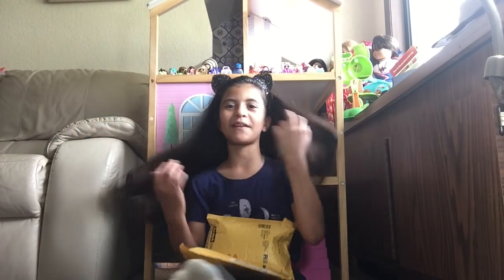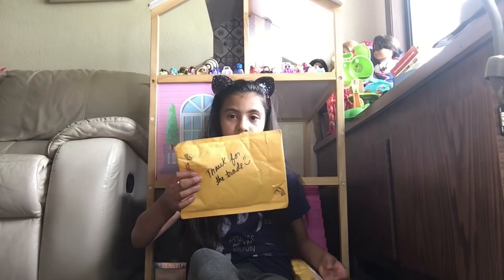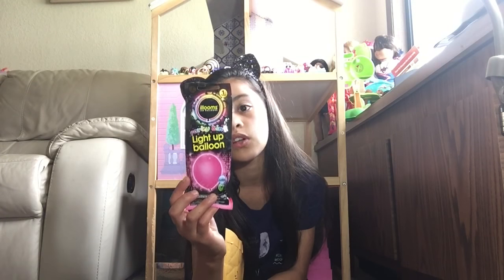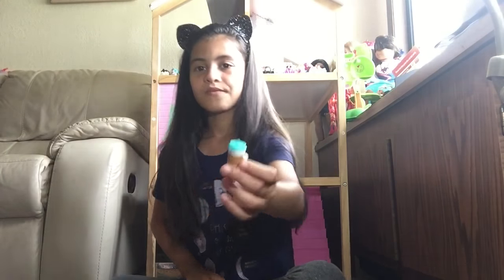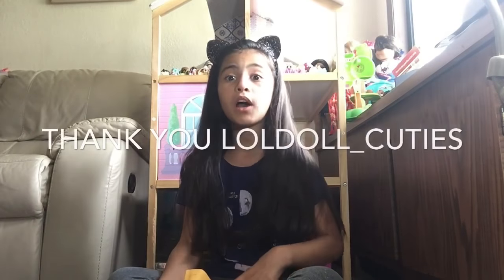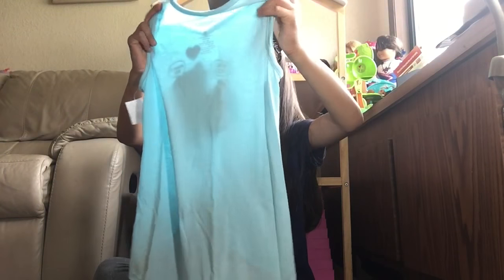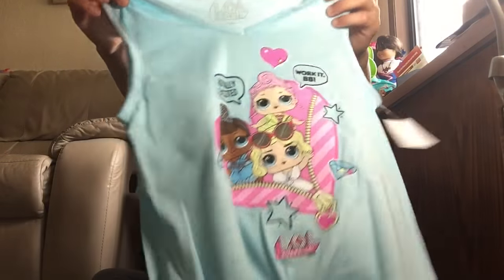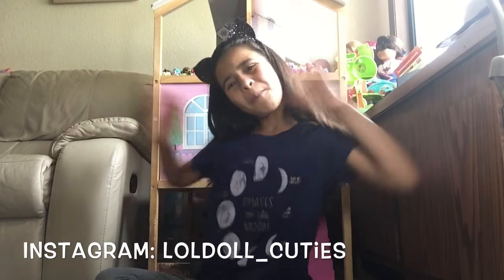Happy Mail | LOL Trade & Purchase Ep. 4